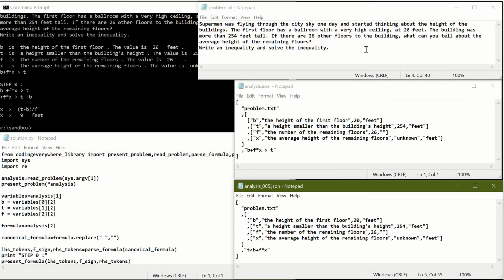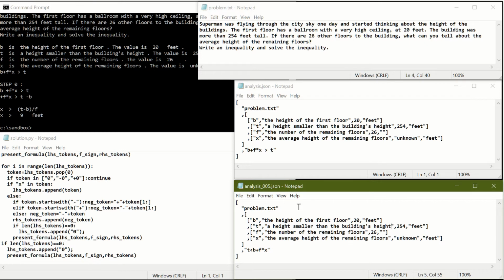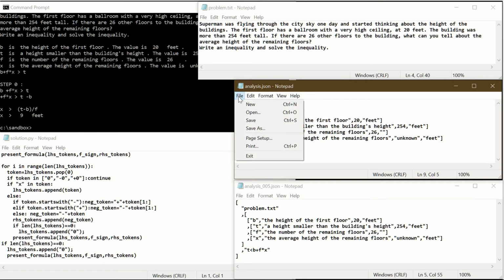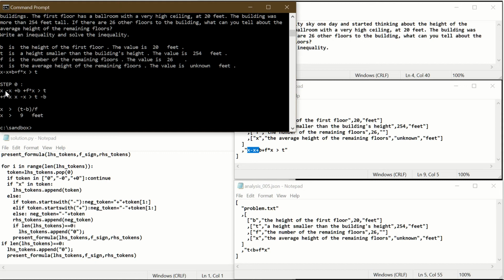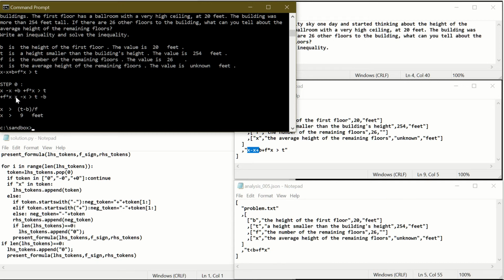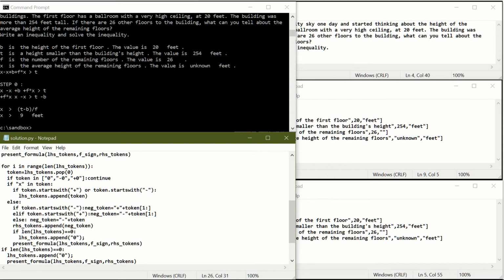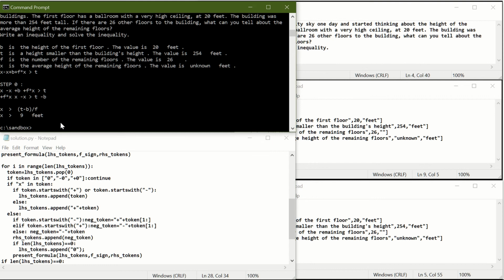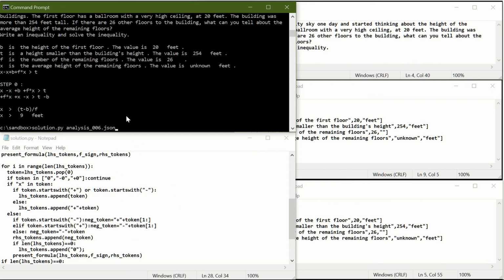How to solve an inequality in Python part 27/45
This video explain how to to improve the semantic analysis of a mathematical sentence..